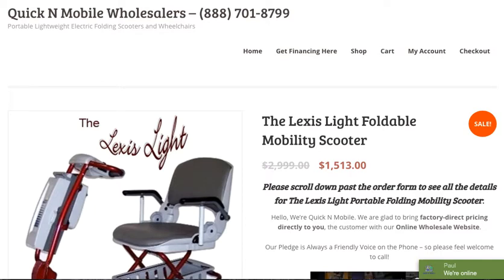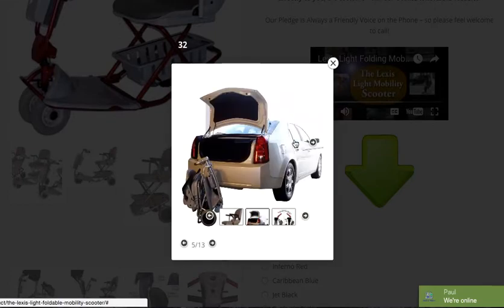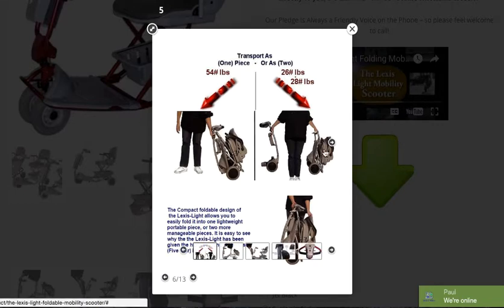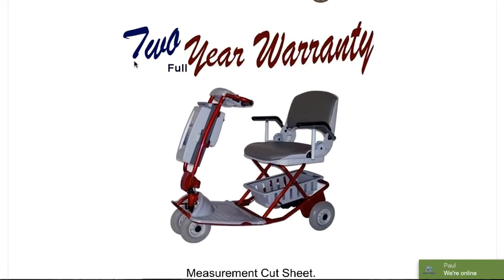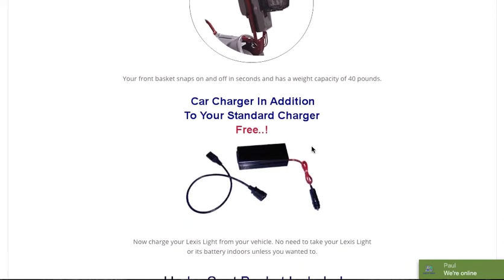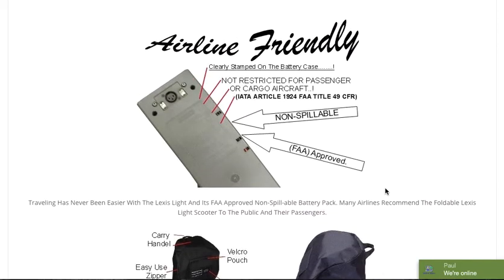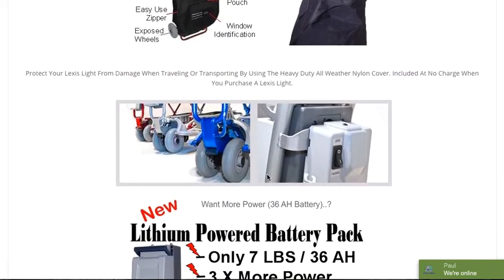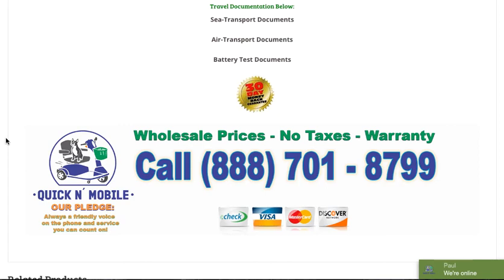Lexis Light Folding Mobility Scooter Review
This is a review of the Lexis Light Foldable Mobility Scooter. For specific product information, please visit the following address:

The Lexis Light is airline friendly, cruise friendly and easy to fold.